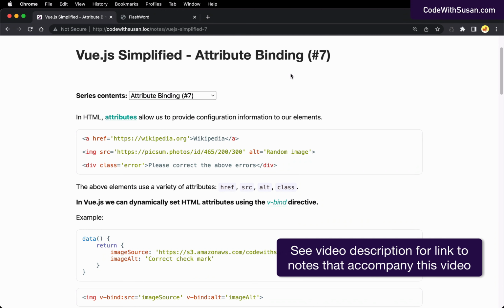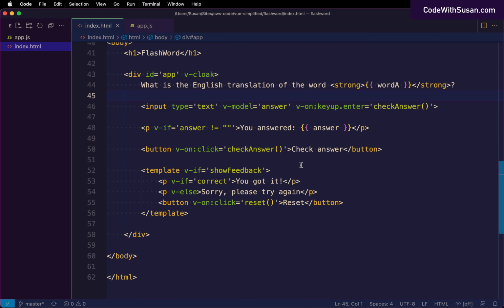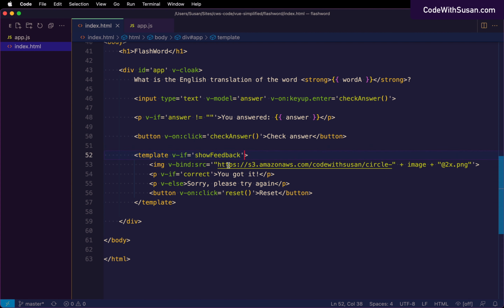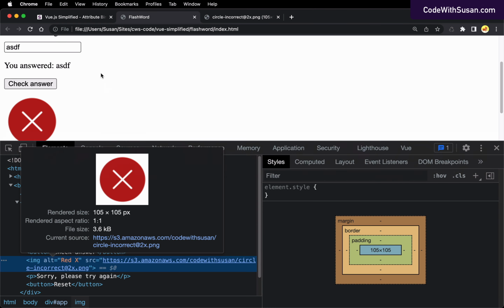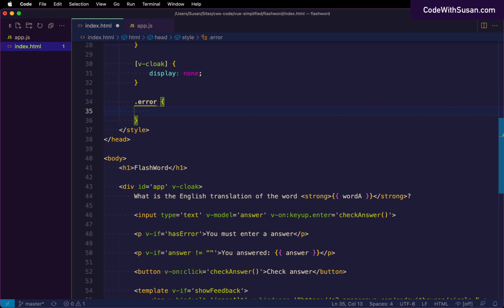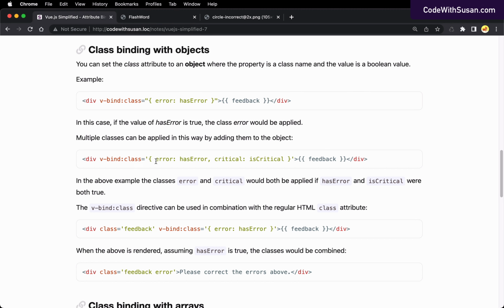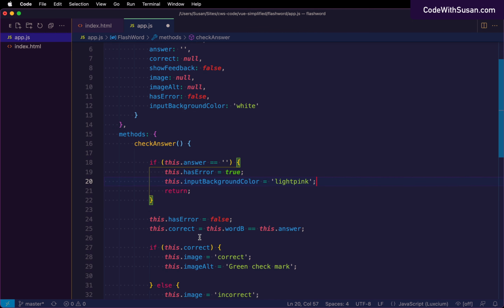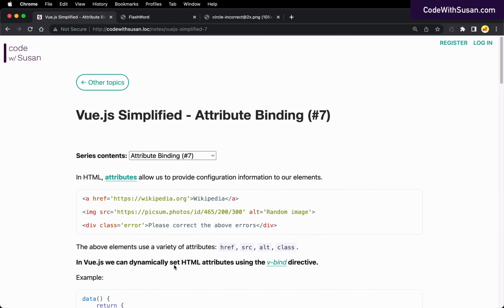Vue.js Simplified - Attribute Binding (#7)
Dynamically set HTML attributes in Vue.js using the v-bind directive

⏱️ CHAPTERS ⏱️
00:00 Introduction; HTML attribute review
00:35 v-bind image example
02:50 String concatenation with v-bind values
04:28 You can’t set attributes with text interpolation {{ }} - img alt example
06:31 v-bind CSS classes with objects
11:49 v-bind CSS classes with arrays
12:20 v-bind CSS inline styles